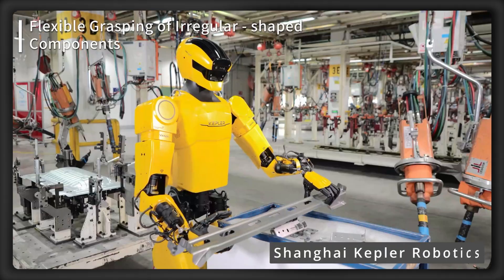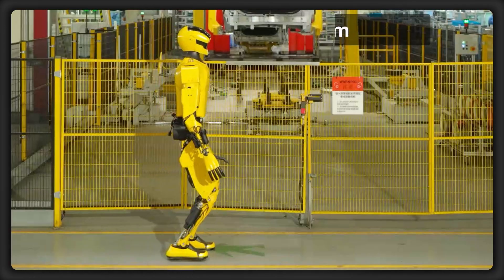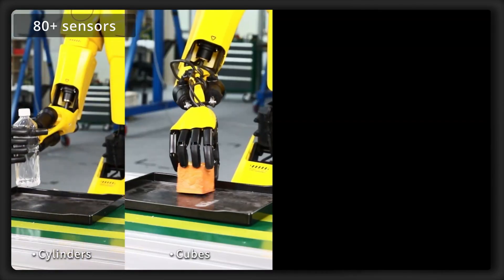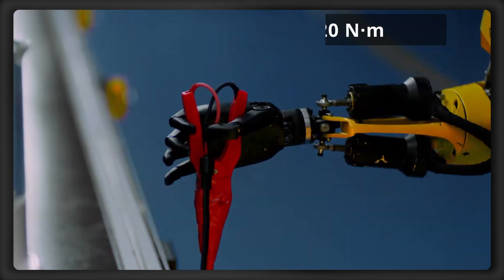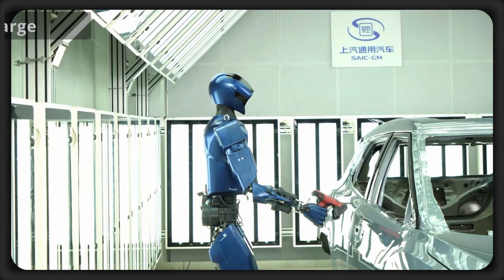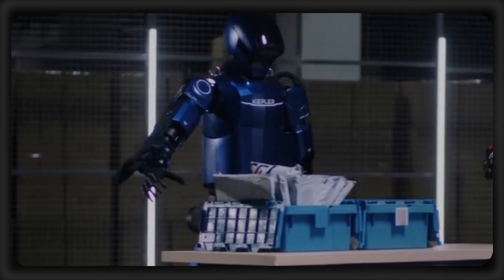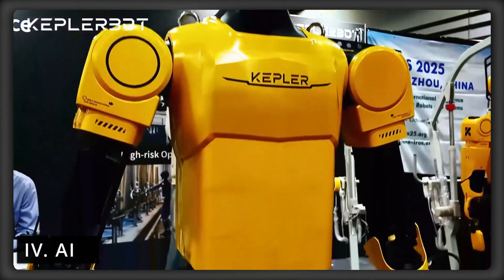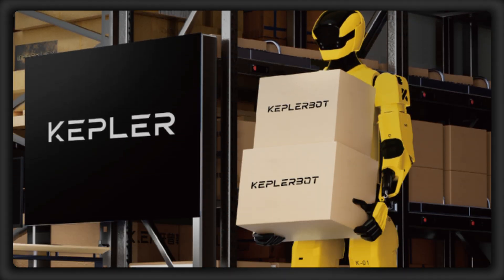Kepler Unveils New Forerunner K2 BumbleBee AI Robot